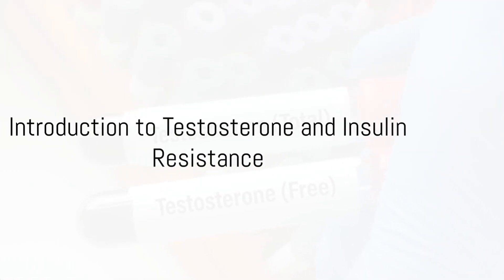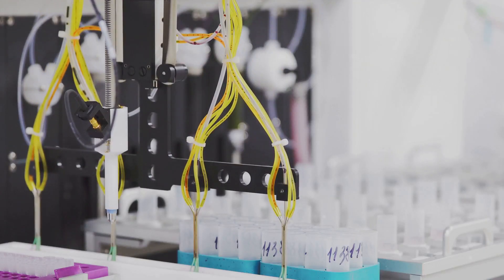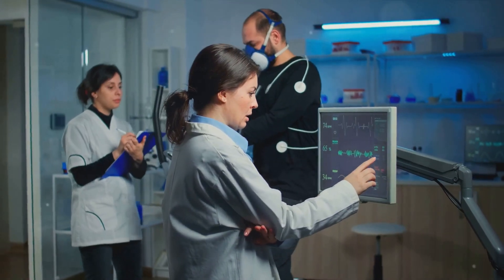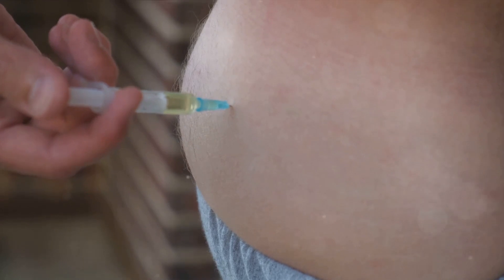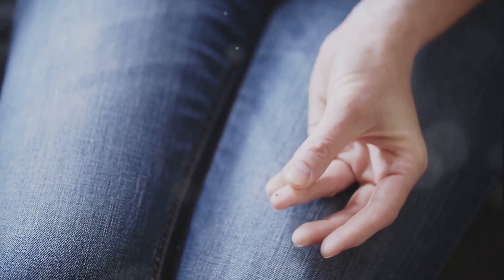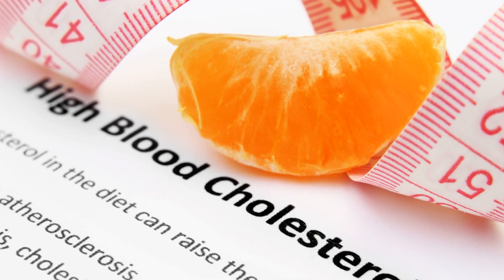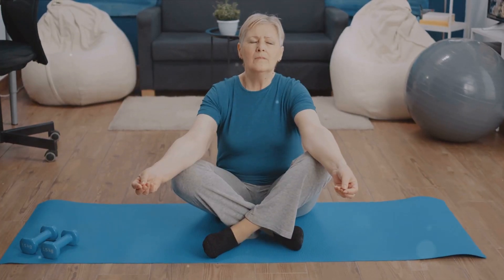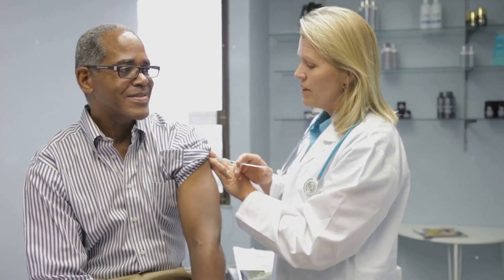Low Testosterone Levels and Insulin Resistance: A Deep Dive.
In this video, Dr. Mehta from DNA Diet Club explores the intricate relationship between low testosterone levels and insulin resistance. Learn how these conditions can affect each other, the underlying mechanisms, and practical strategies to address them. Whether you're concerned about metabolic health, testosterone levels, or managing insulin resistance, this video provides valuable insights and tips for a healthier life.

**Chapters:**
0:00 - Introduction
1:00 - What is Testosterone?
2:30 - Understanding Insulin Resistance
4:00 - How Low Testosterone Contributes to Insulin Resistance
6:00 - How Insulin Resistance Leads to Low Testosterone
8:00 - Strategies to Improve Testosterone Levels and Insulin Sensitivity
10:00 - Conclusion